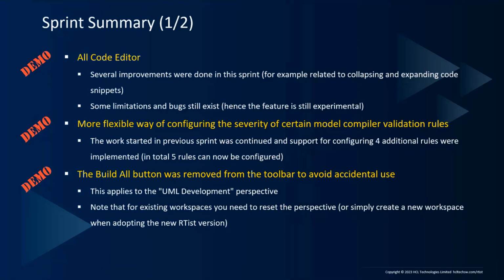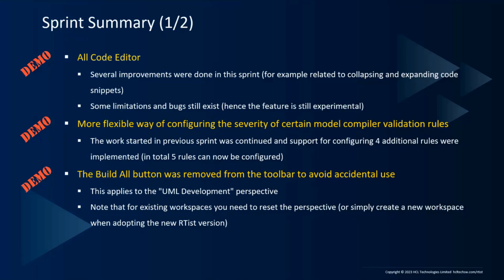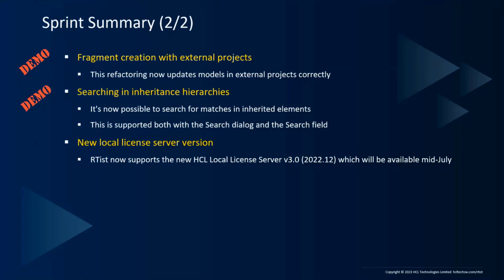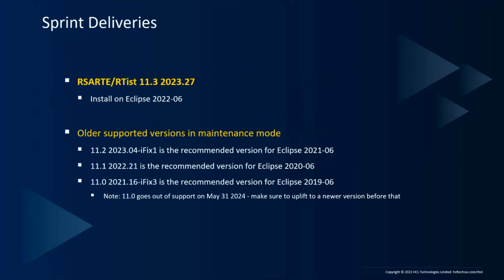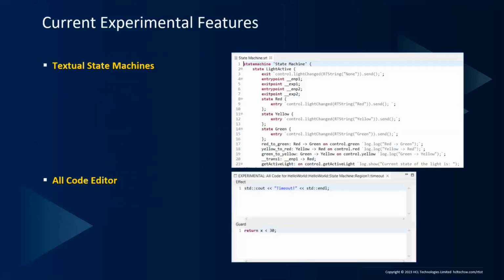HCL RTist - Sprint Demo 2023.27 - 1. Introduction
Introduction and summary of demos of HCL RTist 11.3 sprint release 2023.27.